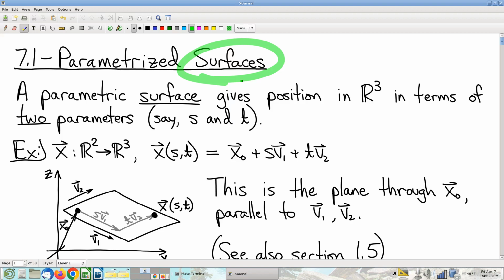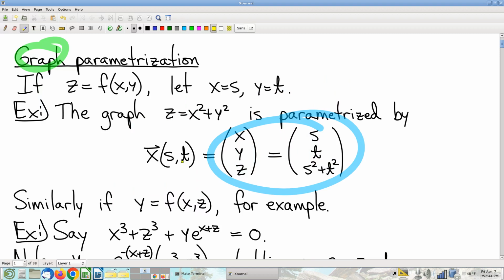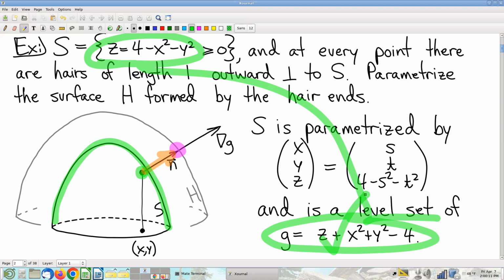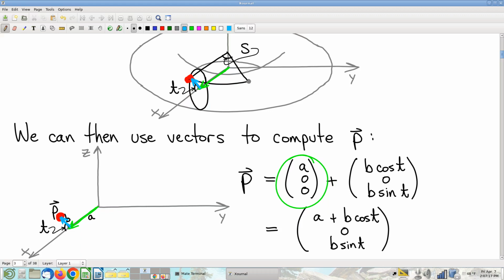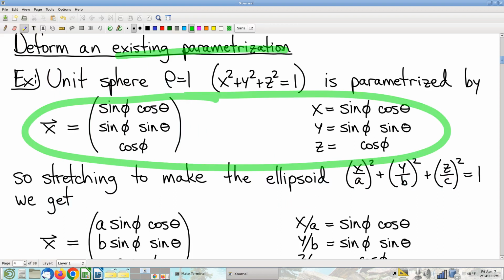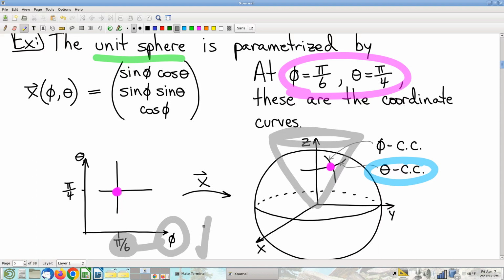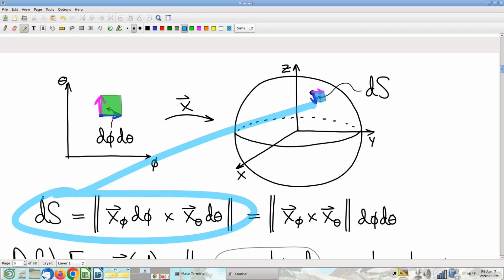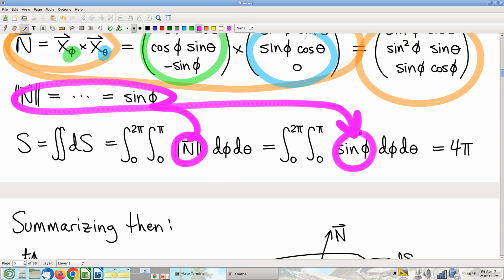Math 219-02, 2023-04-07